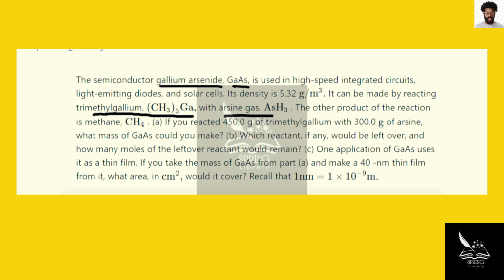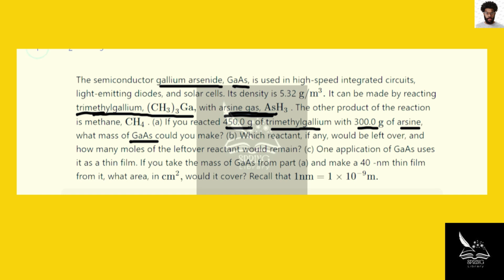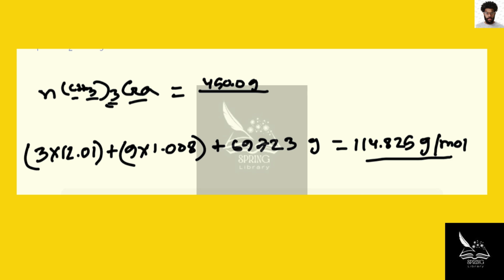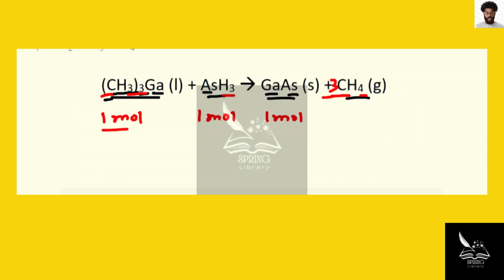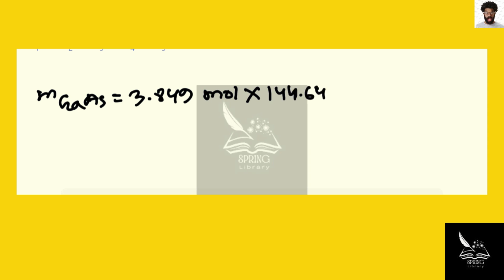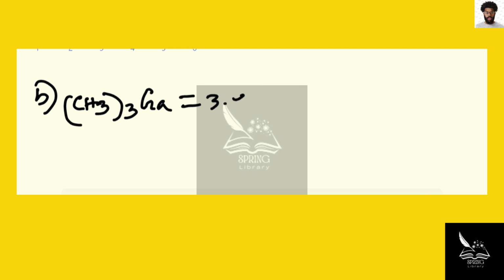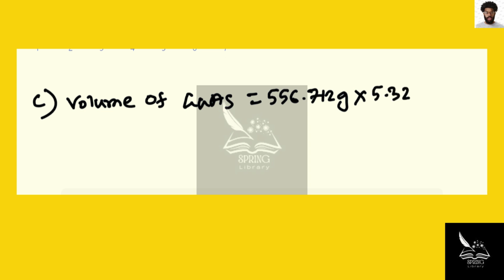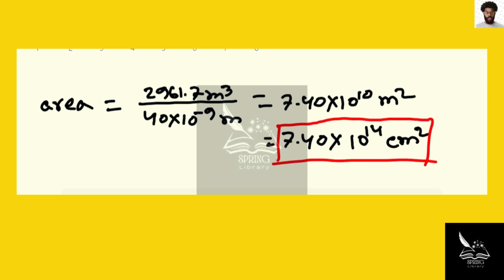[Chemistry] The semiconductor gallium arsenide, GaAs, is used in high-speed integrated circuits, lig